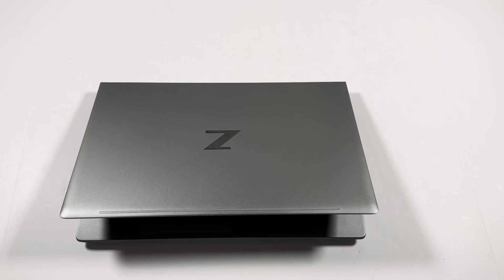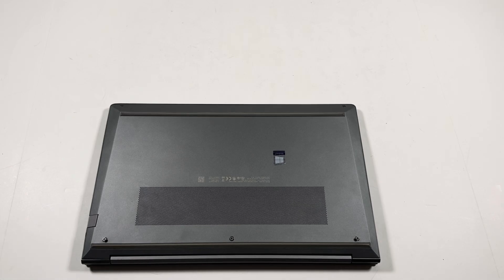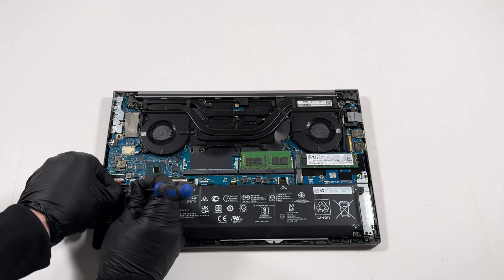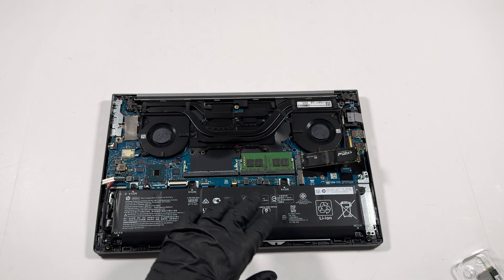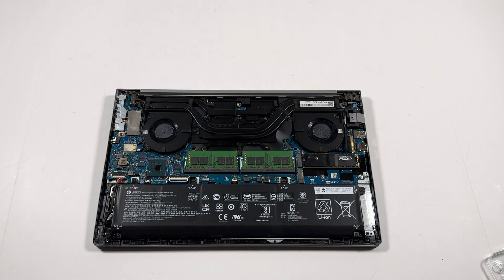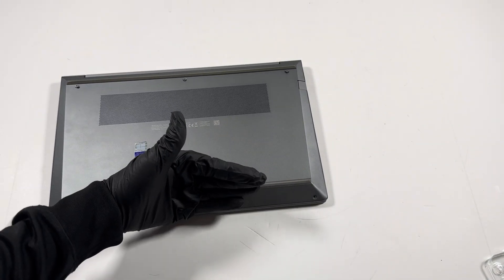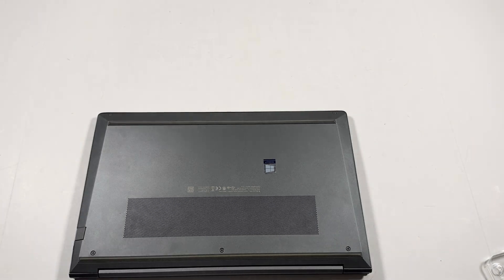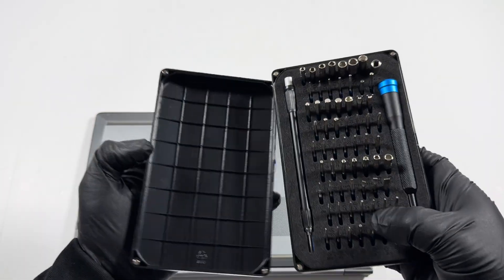HP ZBook Power G7 Upgrade RAM SSD Install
HP ZBook Power G7 Mobile Workstation. Laptop. How to Install, Replace, Upgrade Change, Memory, Solid State Drive NVMe M.2 2280.

List of parts and upgrades will work with this HP ZBook Power G7

Tested on Intel Core i7 CPU MAX RAM Supports 64GB Total (32GB x 2) Per Each Slot

Supports RAM DDR4-3200 / DDR4-2666 / DDR4-2400 SODIMM

(1.) Crucial 16GB DDR4-3200 SODIMM

(2.) Crucial 32GB Kit (2x 16GB) DDR4-3200 SODIMM

(3.) Crucial 64GB Kit (2x32GB) DDR4-3200 SODIMM

Driver Kit - 64 Precision Bit Set

USB 3.0 Flash Drive:

(1.) SanDisk 32GB 3-Pack Ultra USB 3.0 Flash Drive 32GB (Pack of 3)

(2.)  SanDisk Cruzer Glide CZ600 32GB Sdcz600-032GB USB 3.0 (Pack of 1)

(3.)  PNY 32GB Turbo Attache 3 USB 3.0 Flash Drive 5-Pack

SSD List M.2 Type 2280 NVMe PCIe:

(1.) Crucial P5 Plus 2TB PCIe M.2 2280SS Gaming SSD

(2.) Crucial P5 Plus 1TB PCIe M.2 2280SS Gaming SSD

(4.) Crucial P3 500GB PCIe M.2 2280 SSD